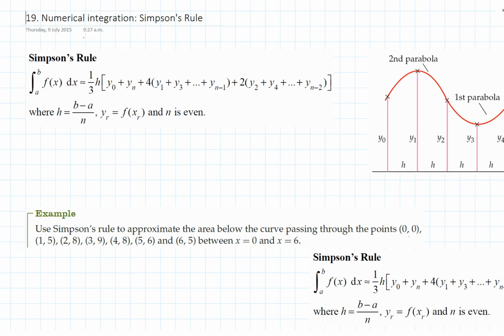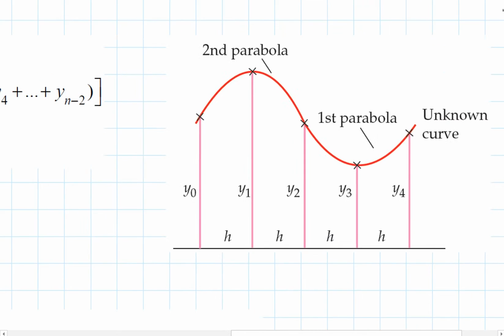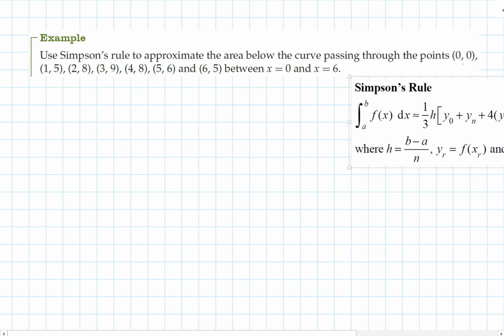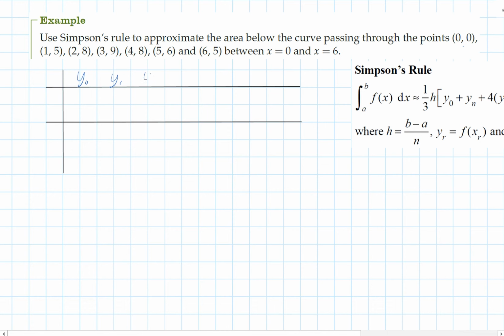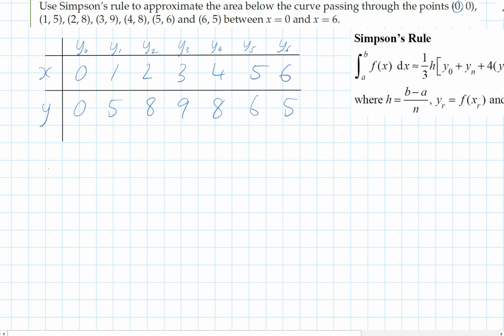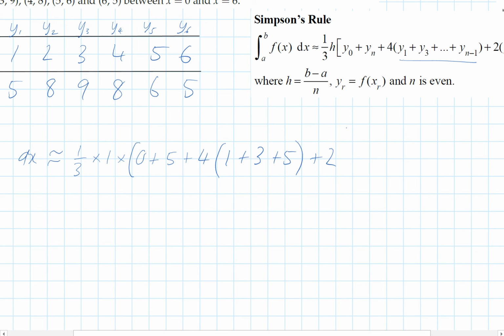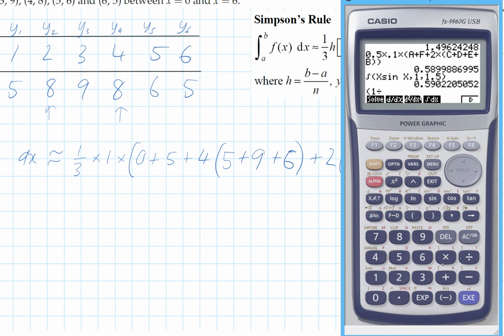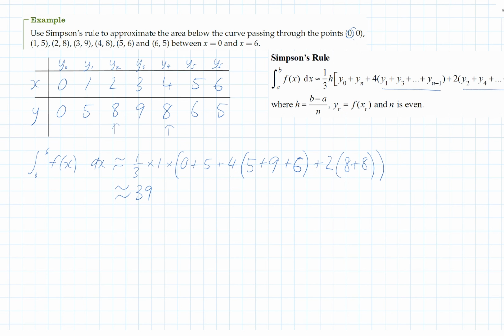numerical integration Simpsons rule 1